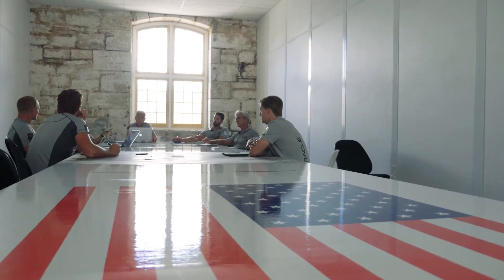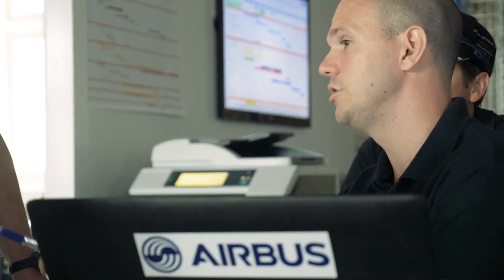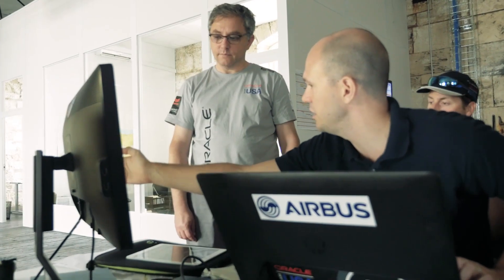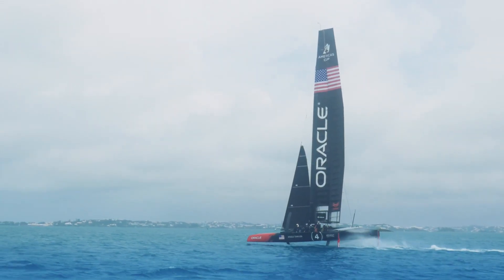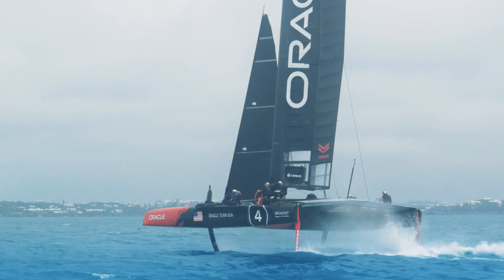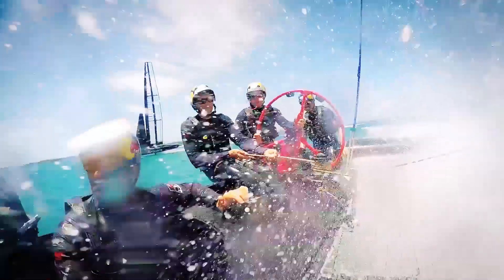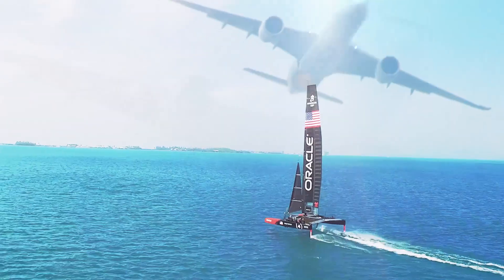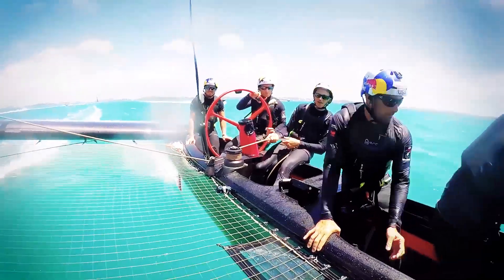Airbus and ORACLE TEAM USA: objective Bermuda 2017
Get an inside look at Airbus’ innovation partnership with ORACLE TEAM USA as this champion sailing team prepares to defend its title in the 2017 America’s Cup competition. The video highlights key elements of the ongoing collaboration processes, and includes insights from Airbus engineers and ORACLE TEAM USA sailors, designers and management.